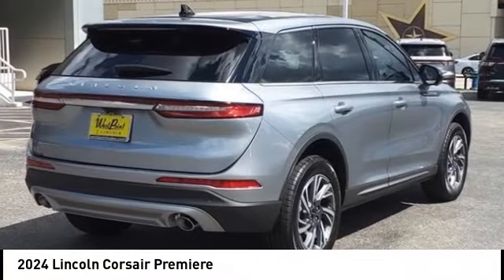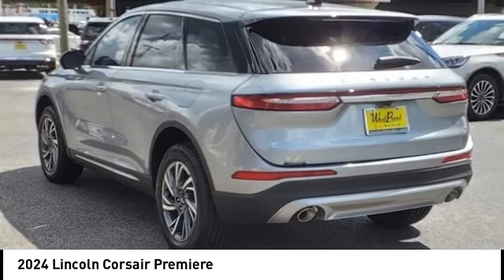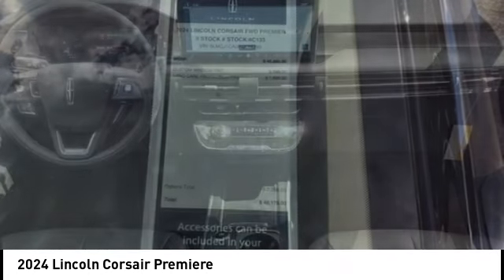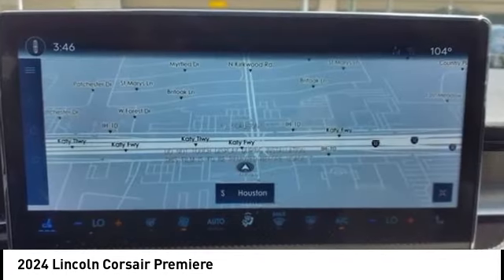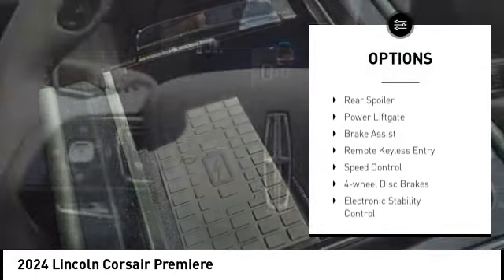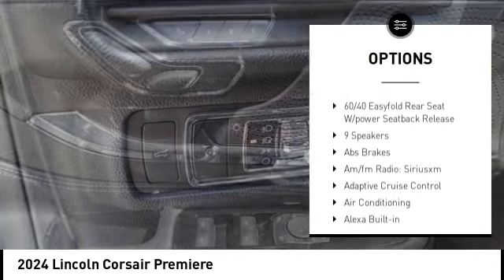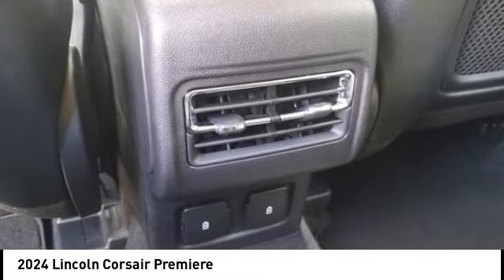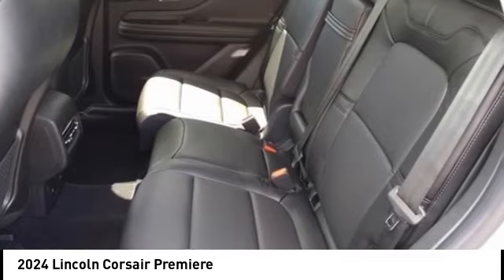2024 Lincoln Corsair Houston TX 4C133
2024 Lincoln Corsair Premiere

Displayed pricing offered for Texas residents only.brbrbrWest Point Lincoln Kirkwood is pleased to offer this wonderful 2024 Lincoln Corsair Premiere in Silver Radiance Metallic Clearcoat with Ebony interior. Well equipped with Equipment Group 101A (18 Bright Machined Aluminum Wheels, 2 Additional USB Ports in Rear of Center Console, 60/40 EasyFold Rear Seat w/Power Seatback Release, Frameless Auto Dimming Rearview Mirror, Hands-Free Liftgate, Heated Sideview Mirrors, Heated Steering Wheel, Heated/Ventilated Driver & Front Passenger Seats, Micro-Perf Lincoln Soft Touch Captain's Chairs, Phone As A Key (PAAK), Power Tilt/Telescoping Steering Column w/Memory, Rain Sensing Wipers, Universal Garage Door Opener, Windshield Wiper De-Icer, and Wireless Charging Pad), 3.81 Axle Ratio, 360-Degree Camera, 4-Wheel Disc Brakes, 9 Speakers, ABS brakes, Air Conditioning, Alexa Built-In, All-Weather Floor Liners w/Fr&Rr Carpet Floor Mats, Alloy wheels, AM/FM radio: SiriusXM, Apple CarPlay/Android Auto, Auto High-beam Headlights, Auto-dimming Rear-View mirror, Automatic temperature control, Brake assist, Bumpers: body-color, Compass, Delay-off headlights, Driver door bin, Driver vanity mirror, Dual front impact airbags, Dual front side impact airbags, Electronic Stability Control, Emergency communication system: 911 Assist, Four wheel independent suspension, Front anti-roll bar, Front Bucket Seats, Front Center Armrest, Front dual zone A/C, Front reading lights, Front/Side/Rear Parking Sensors, Fully automatic headlights, Heated door mirrors, Heated front seats, Illuminated entry, Knee airbag, Lane Departure Warning System, Leather steering wheel, Lincoln Soft Touch Heated Front Captain's Chairs, Low tire pressure warning, Memory seat, Navigation system: Connected Navigation (3-year trial), Occupant sensing airbag, Outside temperature display, Overhead airbag, Overhead console, Panic alarm, Panoramic Vista Roof w/Power Shade, Passenger door bin, Passenger vanity mirror, Power door mirrors, Power driver seat, Power Liftgate, Power passenger seat, Power steering, Power windows, Radio data system, Radio: Lincoln Premium Audio System w/MP3, Rear anti-roll bar, Rear Parking Sensors, Rear reading lights, Rear seat center armrest, Rear window defroster, Rear window wiper, Remote keyless entry, Reverse Brake Assist, Security system, SiriusXM Radio, Speed control, Speed-sensing steering, Speed-Sensitive Wipers, Split folding rear seat, Spoiler, Steering wheel mounted A/C controls, Steering wheel mounted audio controls, SYNC 4 Communications & Entertainment System, Tachometer, Telescoping steering wheel, Tilt steering wheel, Traction control, Trip computer, Variably intermittent wipers, and Wheels: 18 Warm Painted Alloy.